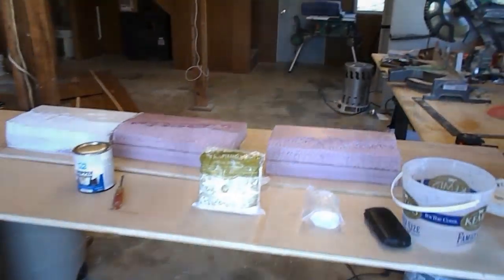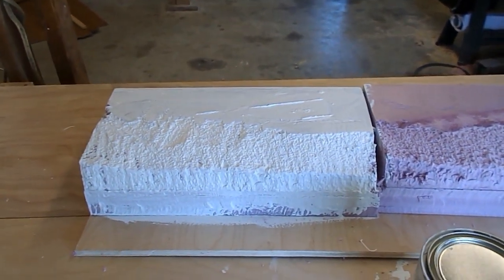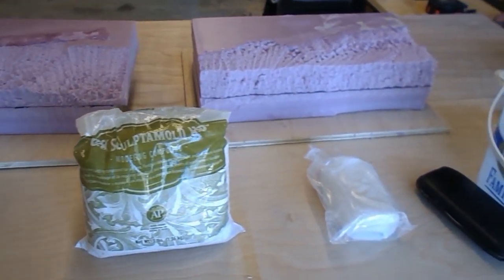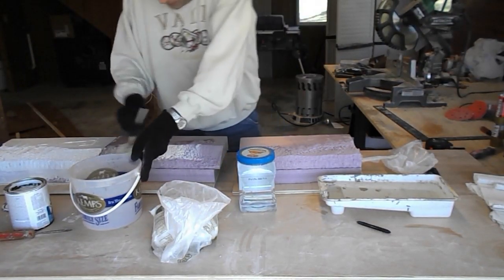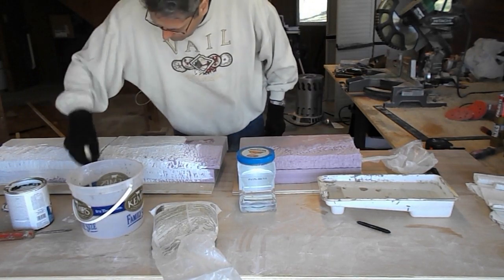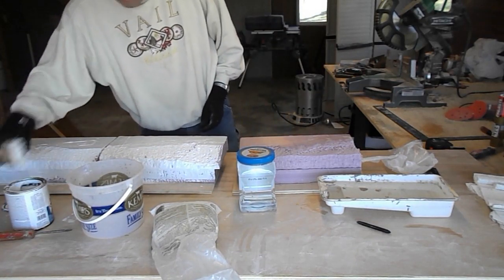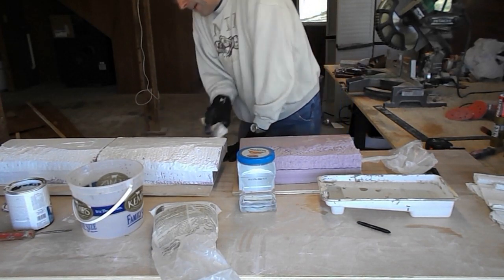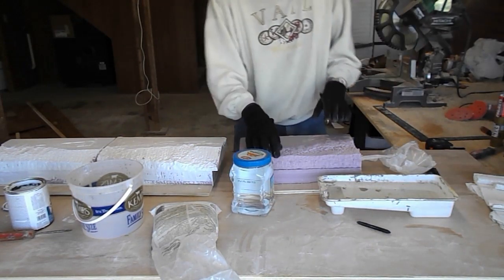More experiments with the gripper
Following my earlier trials with gluing pink foam, I decided to do some further experimentation.  Here I determine whether the gripper can be used to improve the bond with the plaster cloth or sculpt-u-mold.